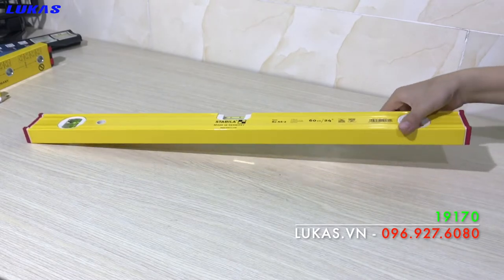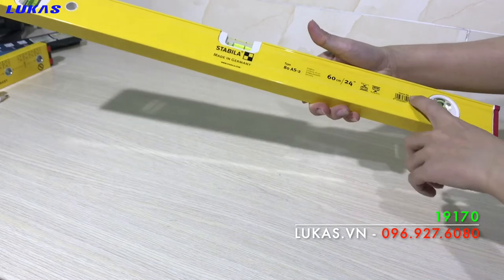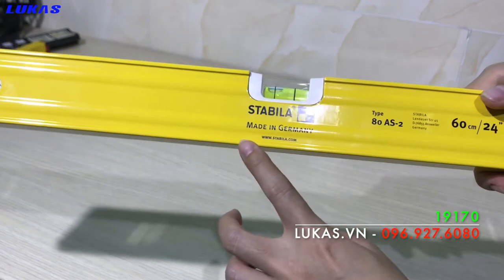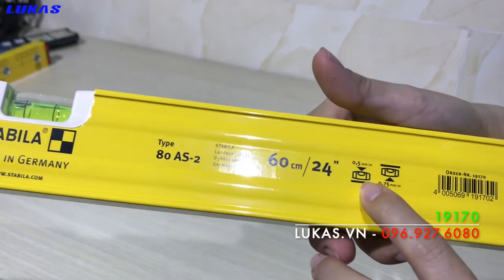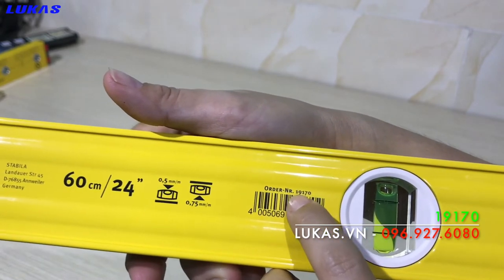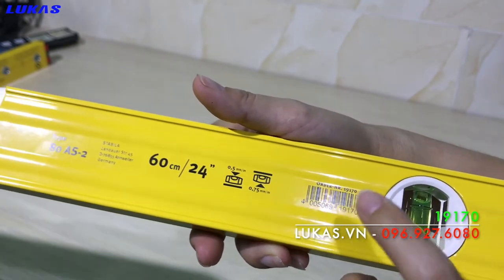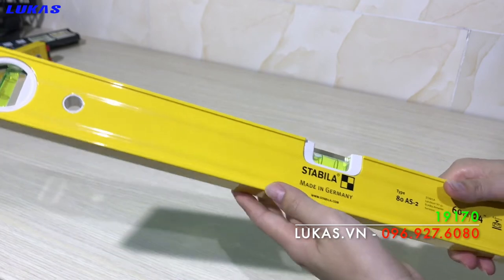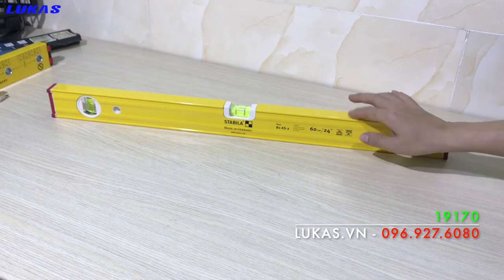Thước thủy 60cm 19170 Stabila Germany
Thước thủy điện tử Stabila, nivo điện tử cao cấp sản xuất 100% tại Đức. Hàng chính hãng, chất lượng Châu Âu. Giá cực tốt, đại lý cấp 1. Bảo hành 12 tháng thuộc lỗi của nhà sản xuất. Giao hàng trên toàn quốc. Công Ty LUKAS đảm bảo cung cấp đến người tiêu dùng sản phẩm chất lượng cao. Giá cả hợp lý. Mọi người vui lòng truy cập vào địa chỉ hoặc để xem được thông tin chi tiết và nhiều sản phẩm khác nhé.
Thước thủy điện tử dùng để làm gì?
Nivo điện tử là loại dụng cụ dùng để đo độ cân bằng của một bề mặt nào đó. Gồm có 2 loại chính, loại có từ tính và loại không có từ tính. Từ tính là loại có nam châm vĩnh cửu. Ưu điểm của nivo điện tử từ tính là trong quá trình thao tác, không cần phải giữ cây thước bằng tay. Vì nó hít chặt vào bề mặt, nếu bề mặt là kim loại như sắt, thép,… Còn loại đế không có từ tính thì phải dùng tay giữ cho thước cố định vị trí đo.
Thước thủy điện tử có nhiều tên gọi khác nhau như nivo điện tử, thước nước điện tử. Thước thủy kỹ thuật số, thước điện tử đo cân bằng, nivo kỹ thuật số,… Đây là các tên gọi trong chuyên nghành thường dùng cho dụng cụ này.